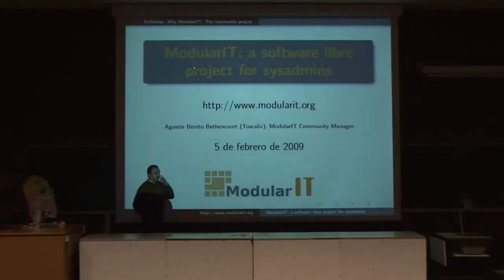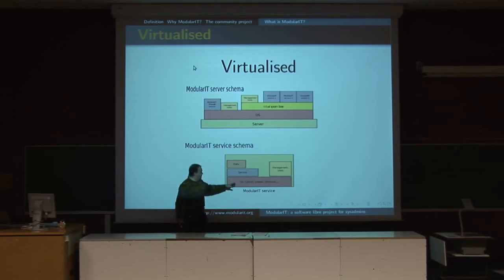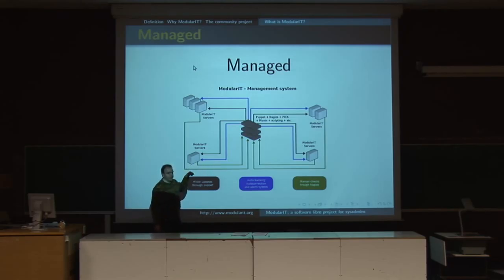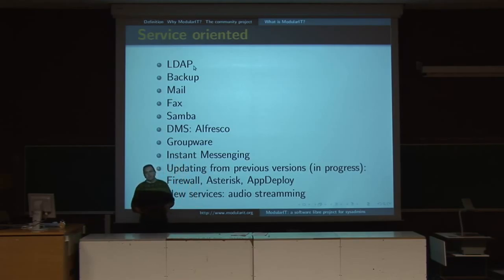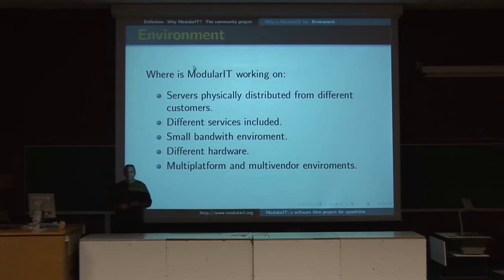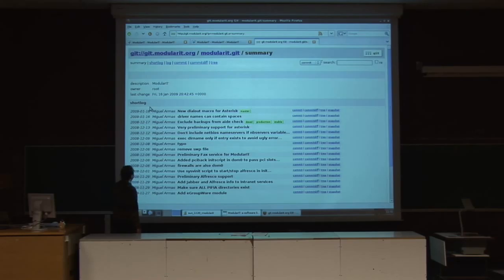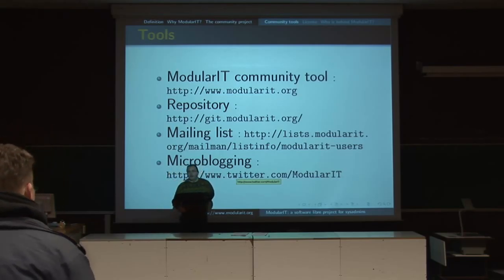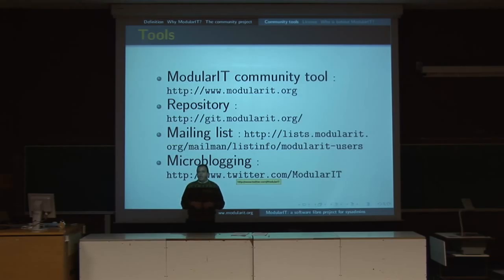FOSDEM 2009 - Modularit